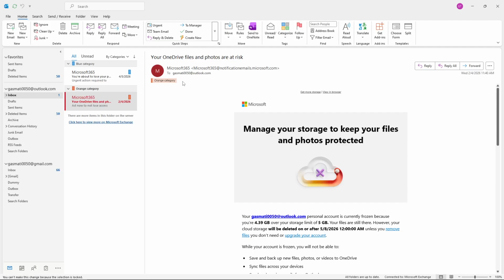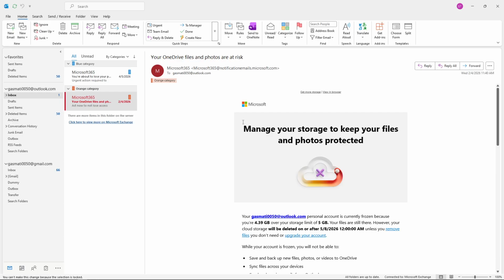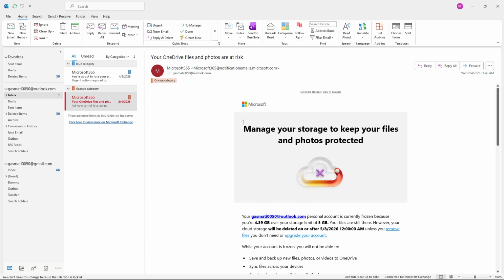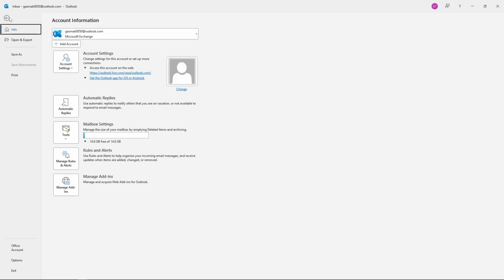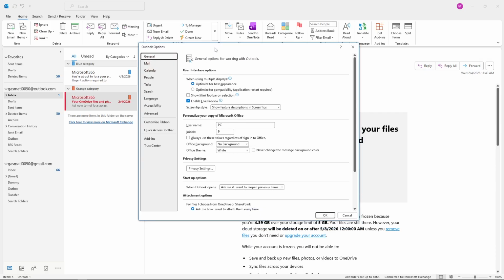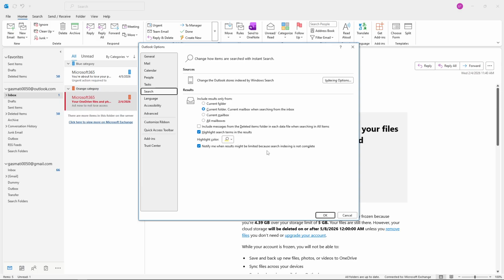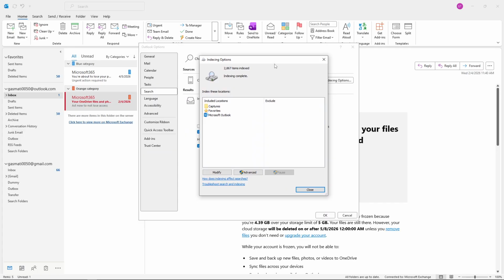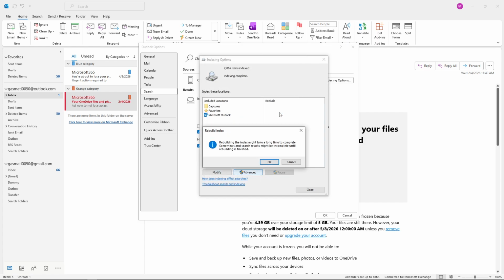How to Rebuild Search Index in Microsoft Outlook (Tutorial 2026)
Along the way, you'll learn how to rebuild search index Microsoft Outlook, repair Outlook search index issues, fix Outlook search not working, reset Microsoft Outlook index, troubleshoot Outlook search problems, manual rebuild Outlook search index, force reindex Outlook data files, steps to reindex Microsoft Outlook, solve Outlook indexing errors, improve Outlook search performance, configure Outlook search indexing, guide to fix Outlook search